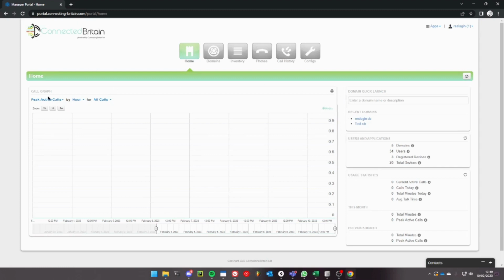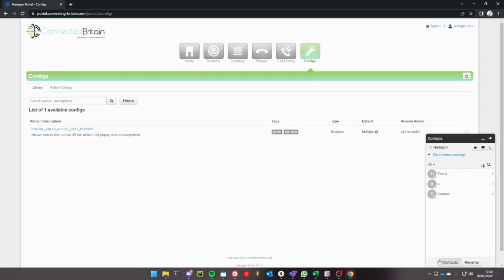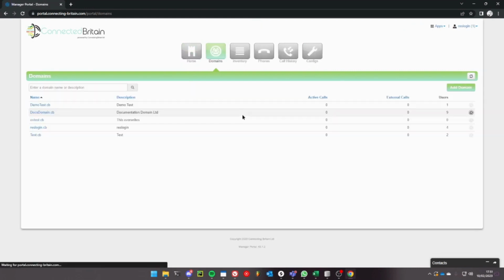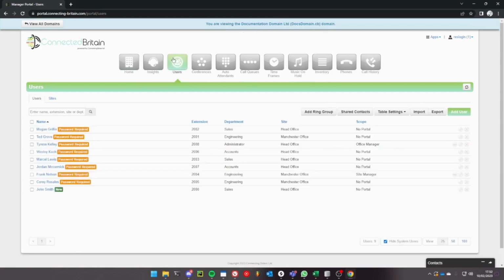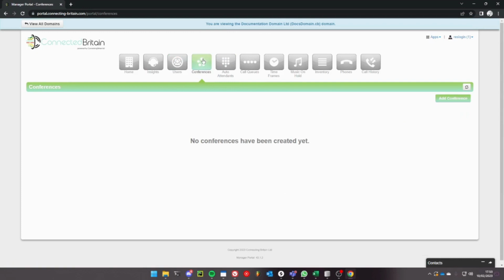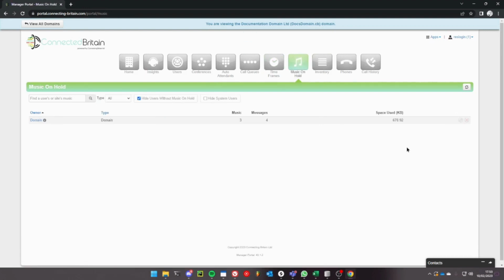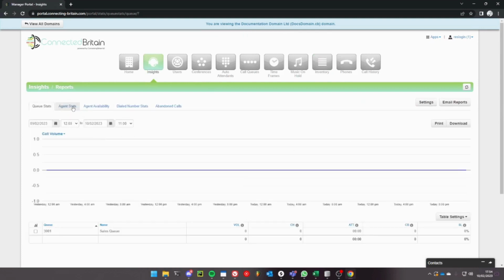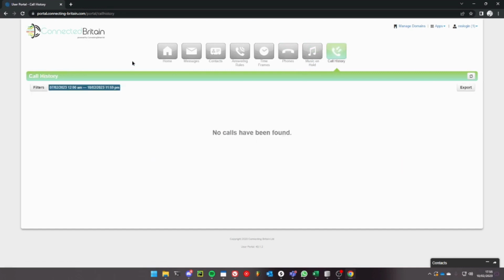Connecting Britain powered by Netsapiens Platform Overview